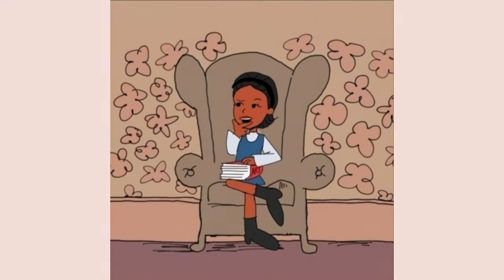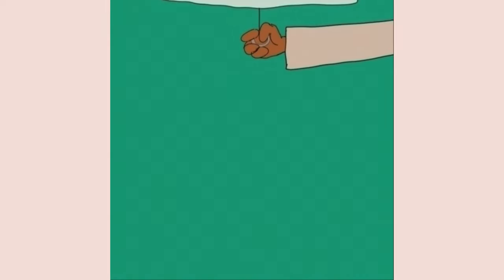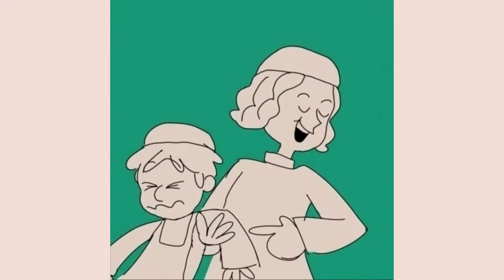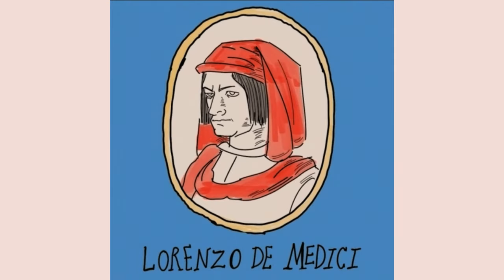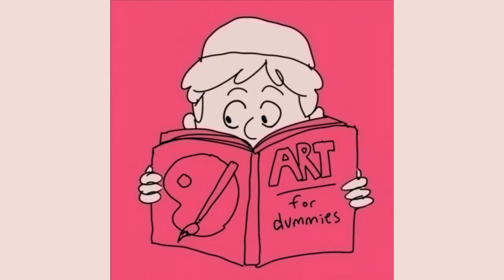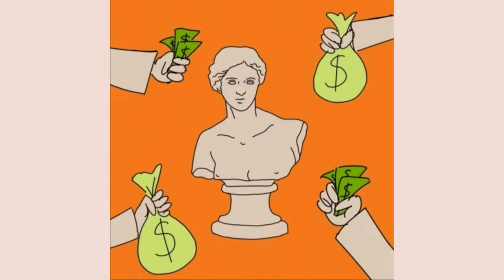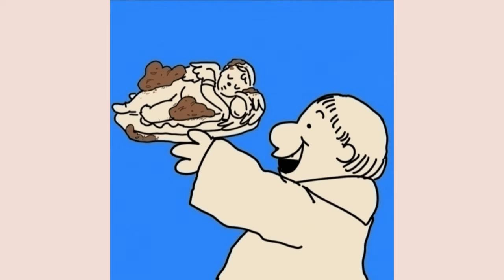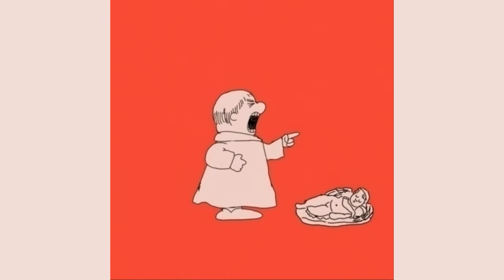Did Michelangelo boost his art career with a forgery?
A fun look at the time Michelangelo was accused of forging a Roman sculpture and how this may have kickstarted one of the most celebrated careers in Western art history.